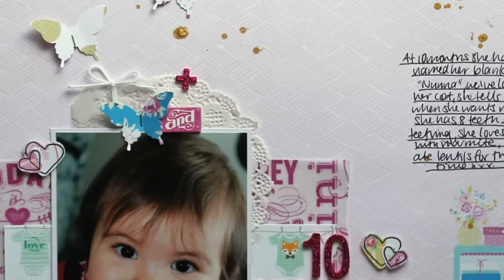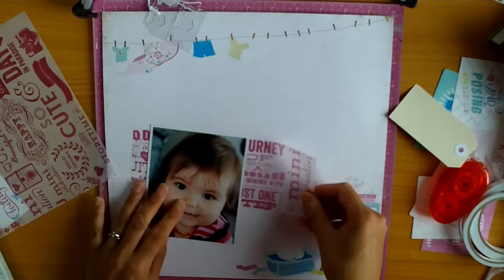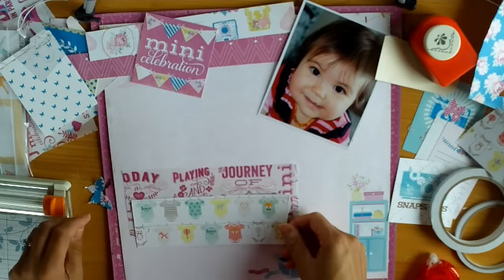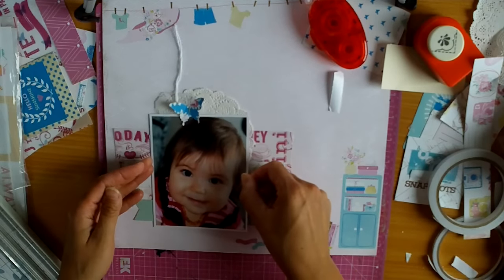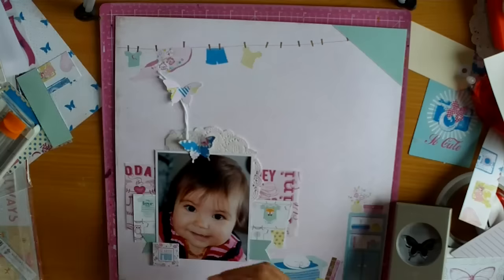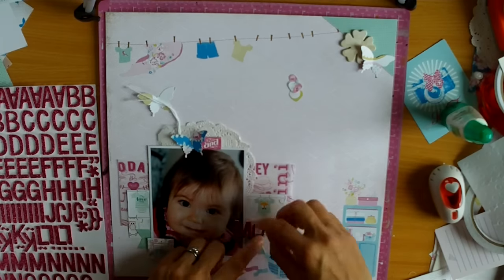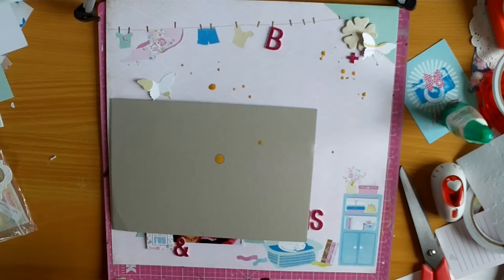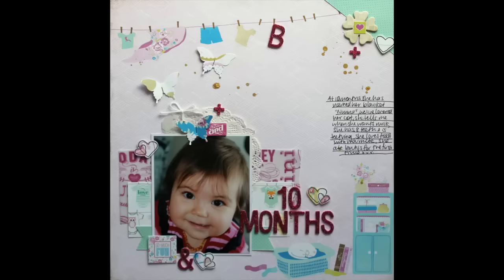Baby Album Process Video (10 Months)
Happy New Year!!!  I played along with one of the December sketches over at Stuck?! Sketches to create this layout.  I hope you enjoy watching!